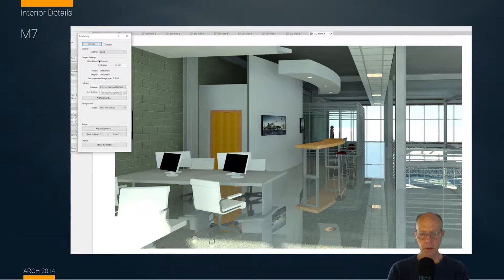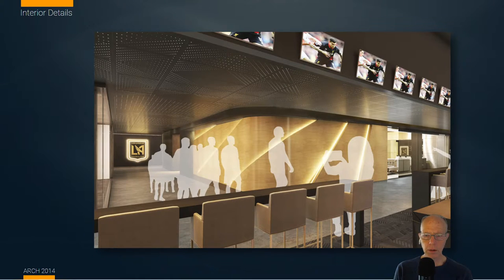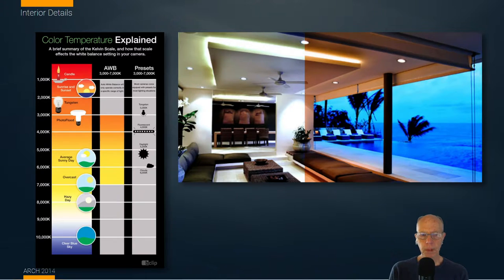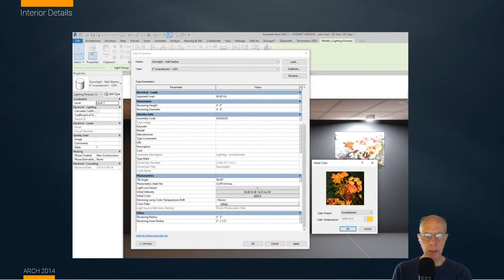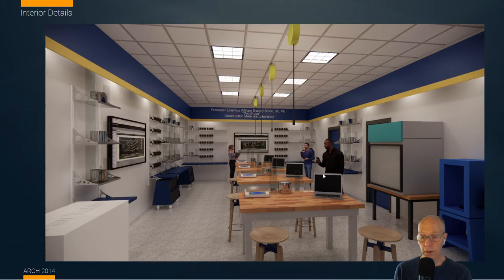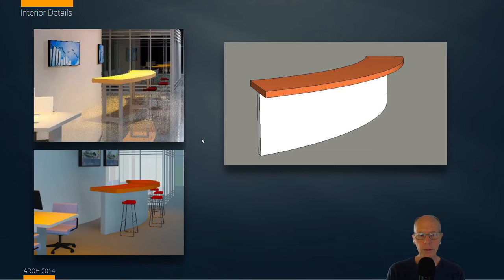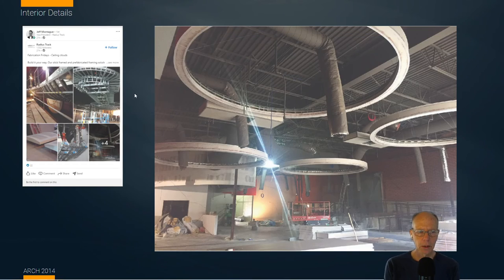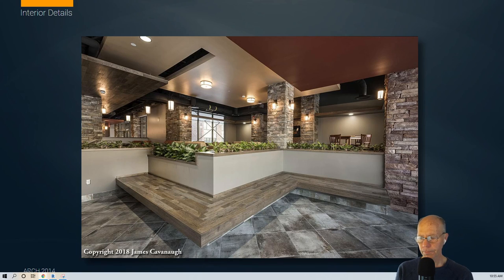CV Lecture 7 3 17min